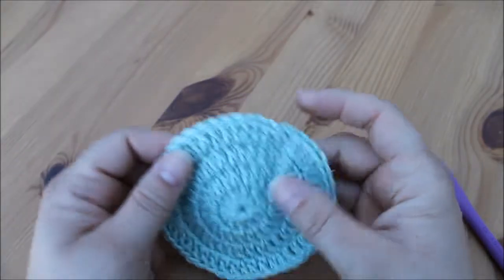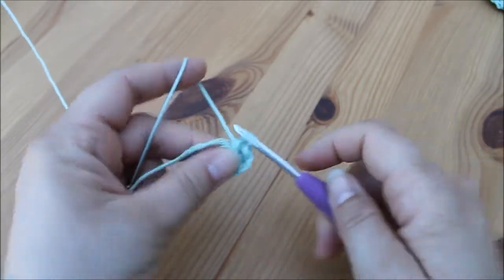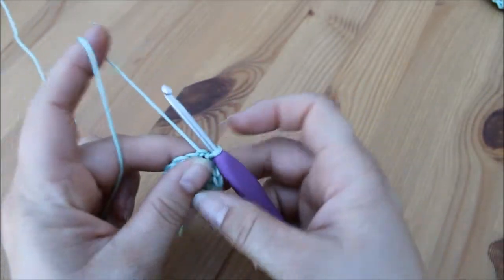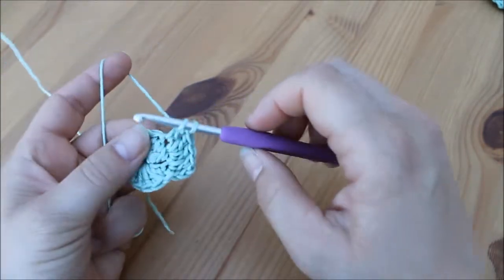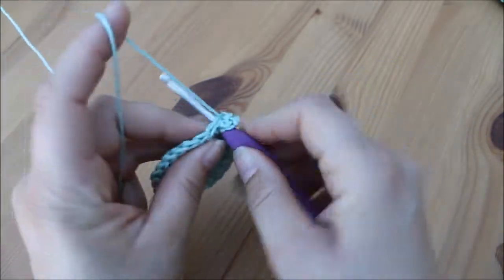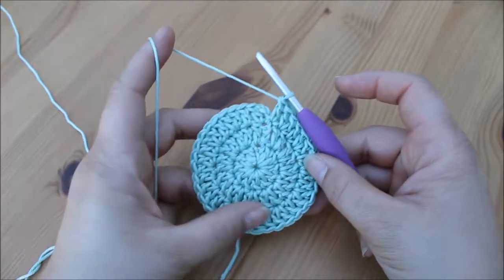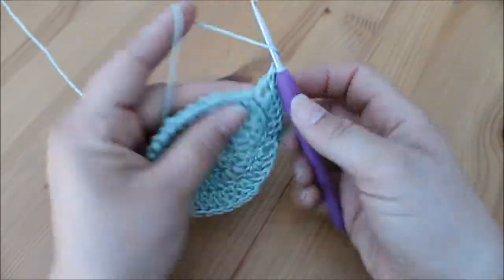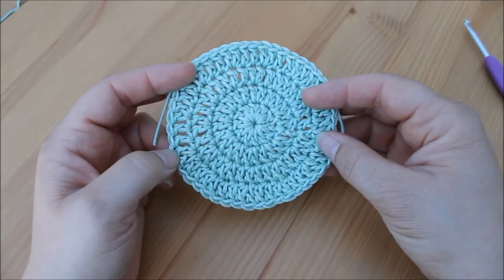How to crochet a flat circle / Basic face Scrubbie | Nohella Jayne